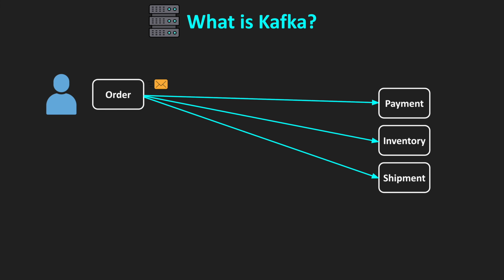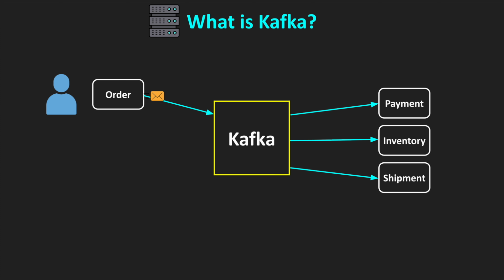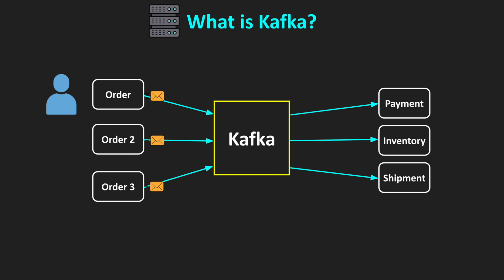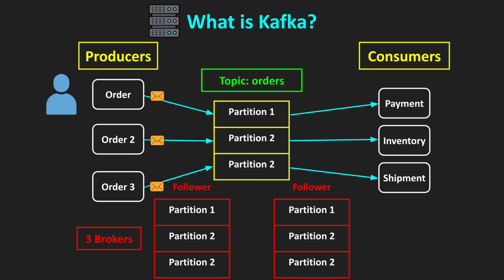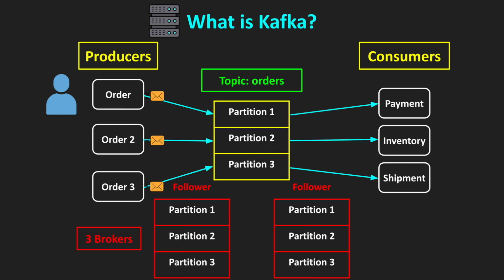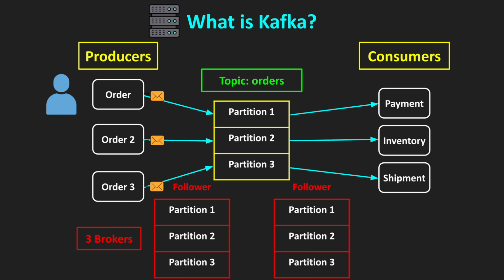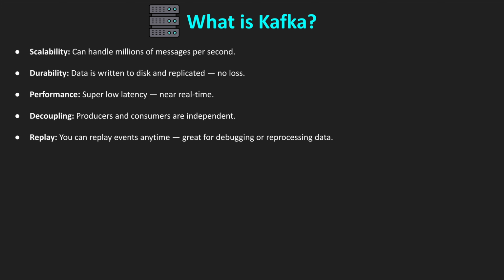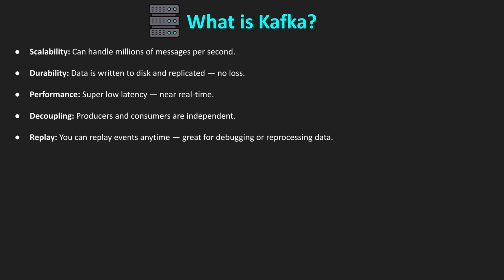What is Kafka?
Kafka Tutorials - What is Kafka?